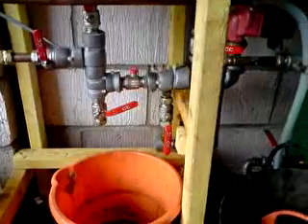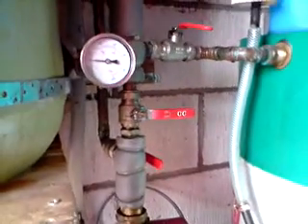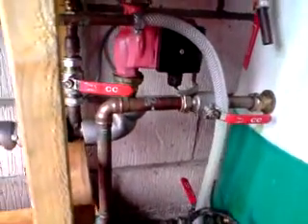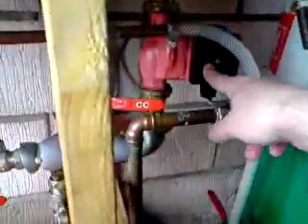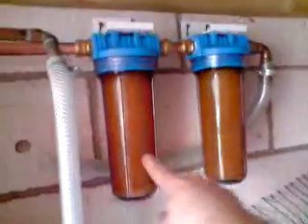GL biodiesel reactor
My GL biodiesel reactor that is up for sale